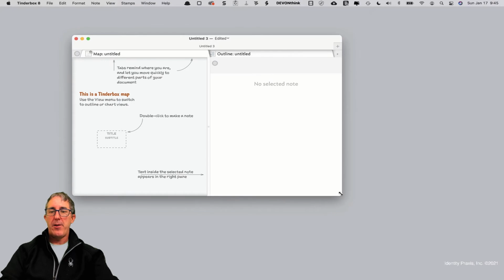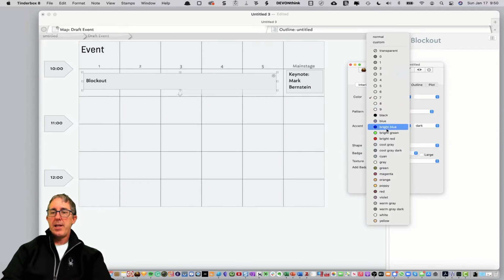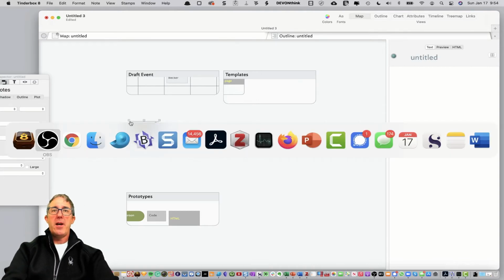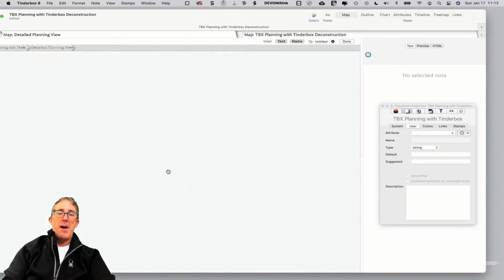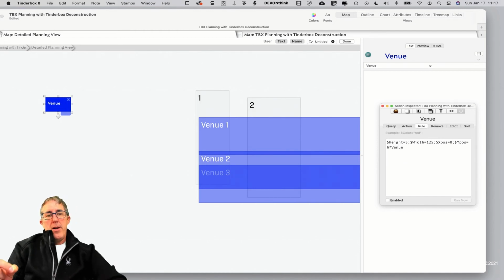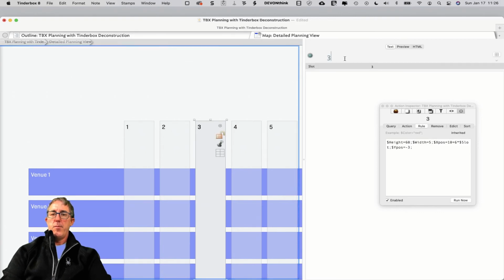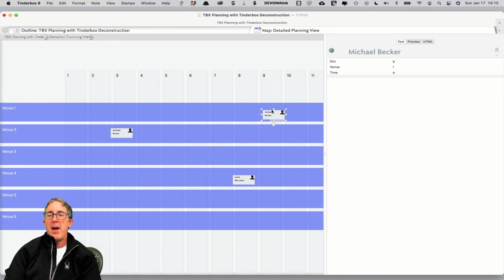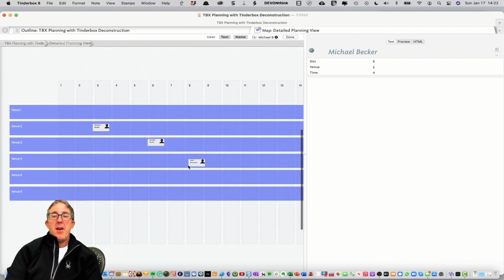TBX L Planning with Tinderbox Deconstruction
In this Lesson, I deconstruct Mark Bernstein’s wonderful 2019 video “Planning with Tinderbox.”

I show you how to implement the two main event planning strategies that he lays out in his training, 1) basic event planning on a single adornment, and 2) dynamic event planning on multiple adornments.  I then follow-up with a summary on how to use an agent, like Mark did, to assess a participant's activity, but I do it with a twist.

This lesson has it all, 1) note creation, 2) prototypes, 3) previews,  4) adornments, 5) action code, 6) agent queries, 7) understanding and executing automatic note sizing and positioning using action code and $Xpos and $Ypos.